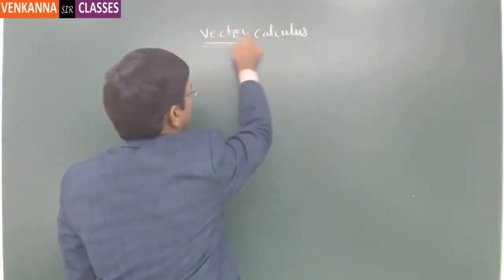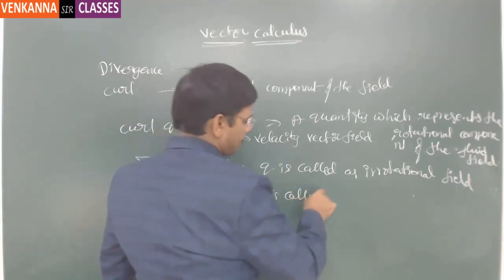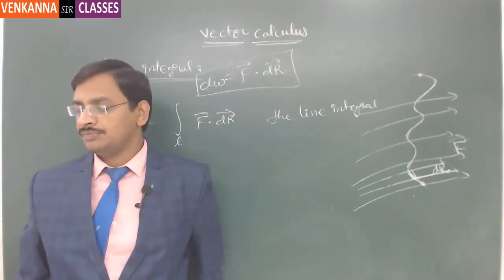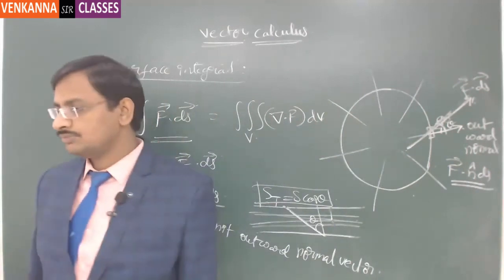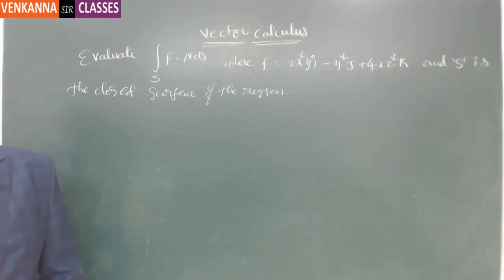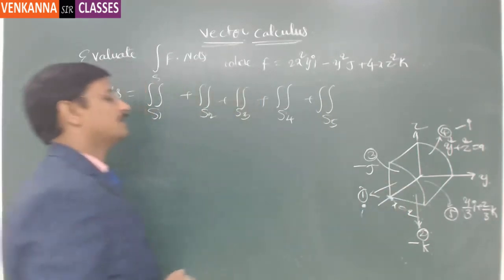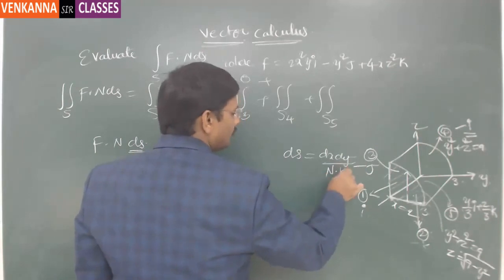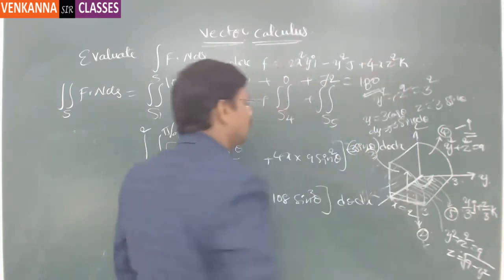vector analysis 3